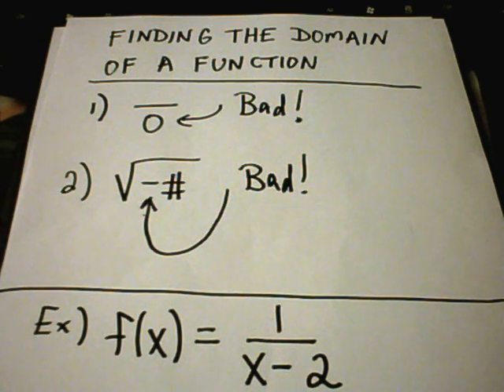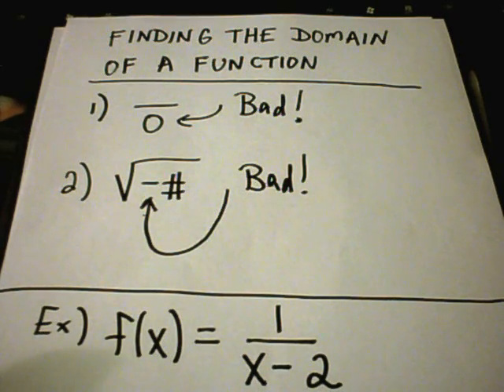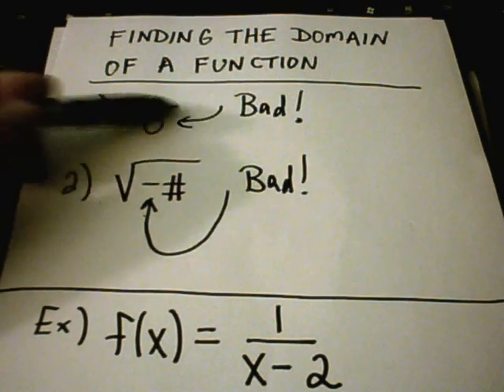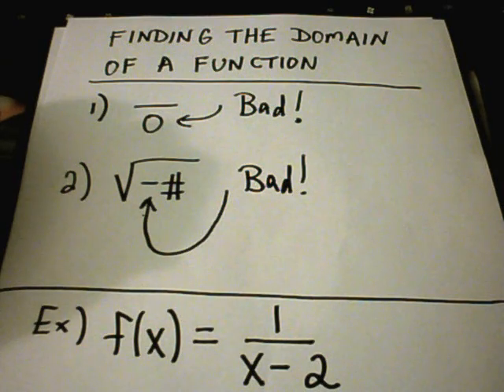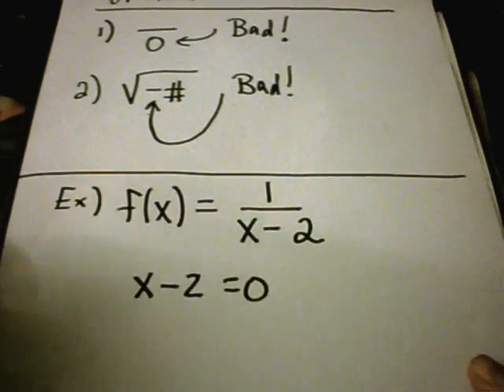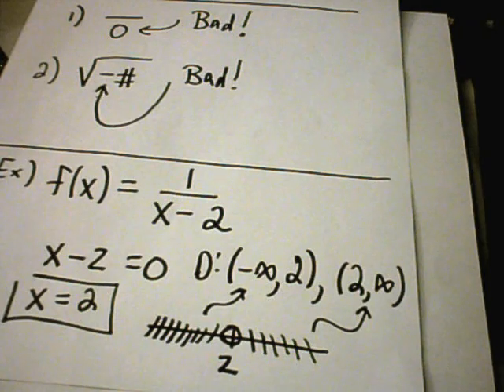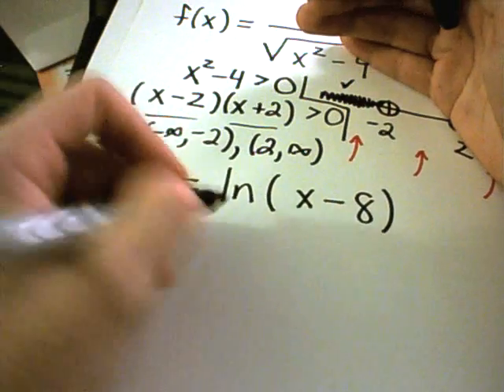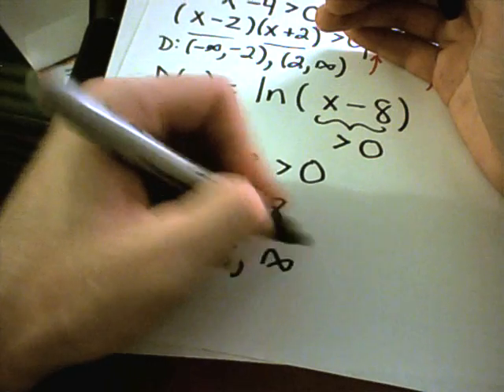❖ How to Find the Domain of a Function - Numerous Examples ❖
Finding the Domain of a Function | Rational, Radical, and Logarithmic Examples
In this video, I break down the concept of finding the domain of a function by working through four diverse examples. You'll learn how to determine the domain for rational, radical, and logarithmic functions, as well as understand which values to avoid when dealing with these types of functions. We cover techniques for identifying where a function is undefined due to division by zero, negative square roots, and the restrictions of logarithmic functions. Whether you're a beginner or just need a quick refresher on domains, these examples will help you understand how to find the domain for a variety of function types.

How to find the domain of a rational function.
How to identify domain restrictions due to square roots and radicals.
How to find the domain of a logarithmic function.
Key tips for avoiding division by zero and taking the square root of a negative number.
Let others know who may be struggling with finding domains or understanding function behavior.